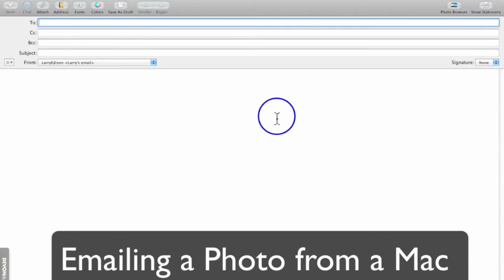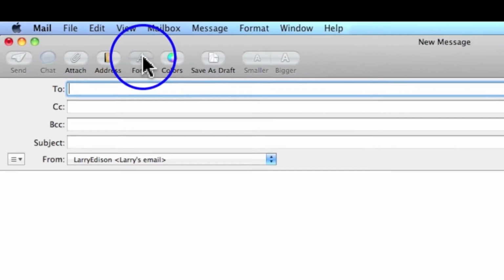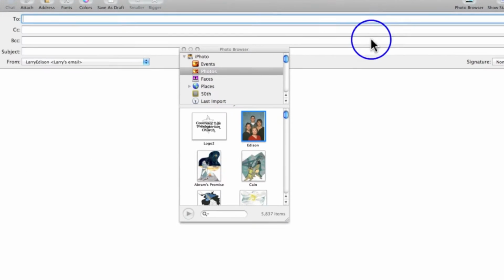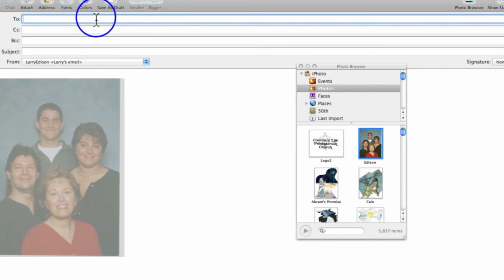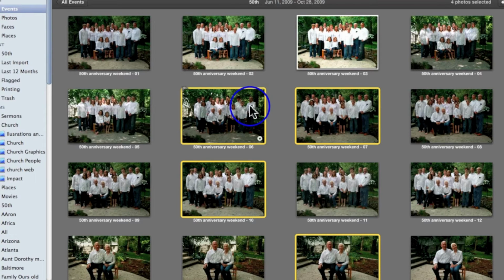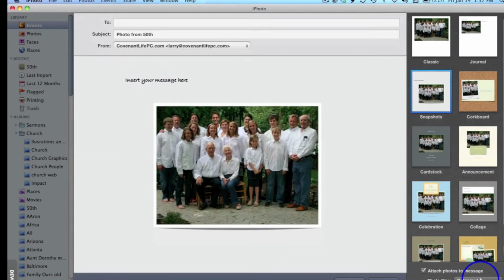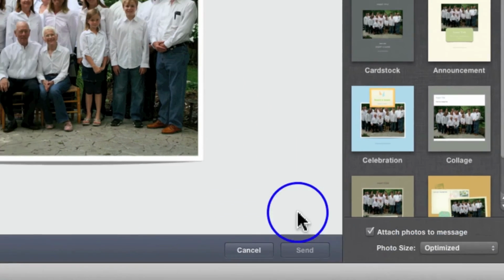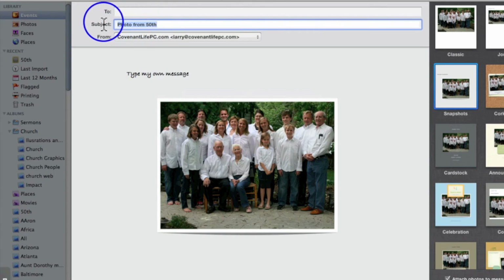Emailing Photos (Using a Mac)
The several ways to email photos from a mac